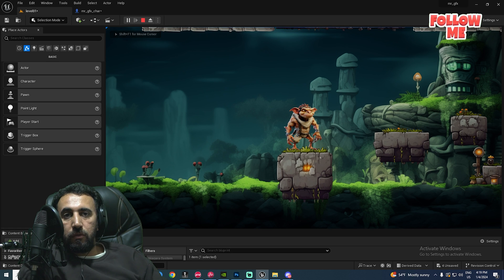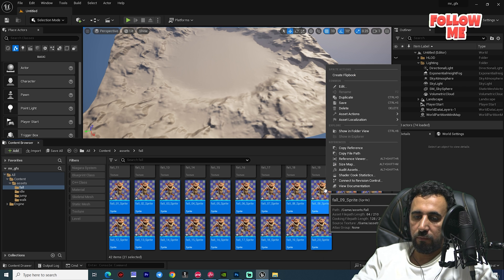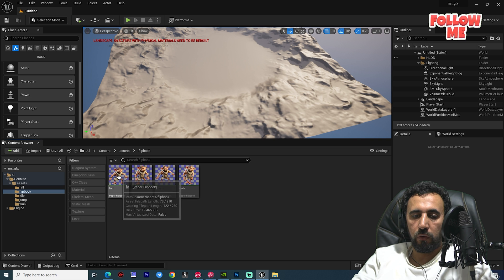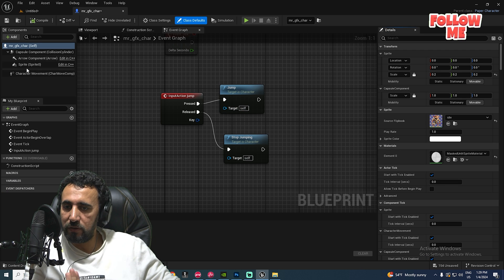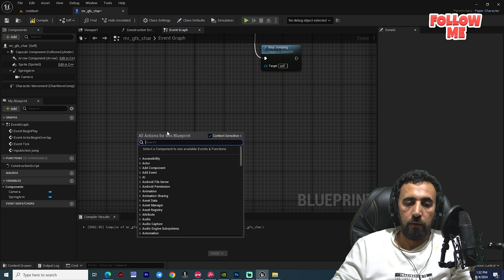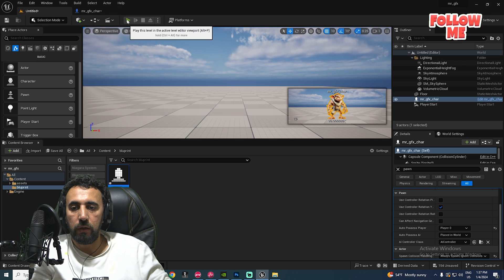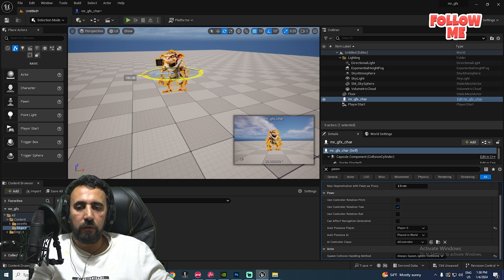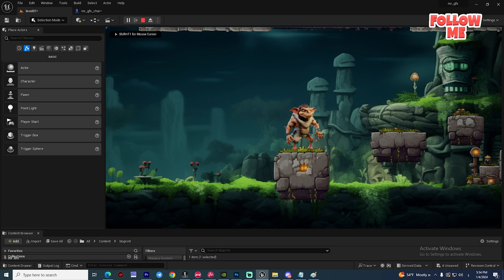How to make a 2D game in Unreal Engine 5 | part #3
How to make a 2D game in Unreal Engine 5 - Beginner Tutorial

Unreal Engine 5 2D Game Tutorial [2023]

Can Unreal make 2D games?
Is Unreal Engine 5 good for 2D?
Should I do 2D game in Unreal or Unity?
What Engine is best for 2D games?
Make 2D Unreal Engine 5 Games in MINUTES!
How to make a 2D Game in Unreal Engine 5
Paper 2D
Start making 2D Games in Unreal Engine 5
Paper 2D
All 2D Games made with Unreal Engine
The Ultimate Unreal Engine 2D Game Development Course
3d or 2d game in unreal engine 5 by Arnovanneste

Unreal Engine 5 2D game
2D games made with Unreal Engine
Unreal Engine 5 2D oyun yapma
2D game assets
2D game engine
Unity 2D game
3d games with 2d sprites
Unreal Engine Platformer Game
Top Down 2D Game Setup
2D Games you didn't know were made with Unreal Engine
Learn How To Make A 2D Platformer In Unreal Engine 5
Make 2D Games the EASY way in Unreal Engine 5
How To Make A 2D Platformer In Unreal Engine
Master Unreal Engine 5: Create Your Own 2D Game
Create 2D Games with Unreal Engine 5 - Easy Tutorial by
Top free game assets tagged 2D and Unreal Engine
Develop unreal engine 2d game by Erwinbaldzhiev
Unreal Engine 5 2D Platformer Project
Unreal Engine 2D Game Development Tutorial Series
My First 2D Game in  Getting started
 Unreal Engine 2D Game ideas
17 Unreal Engine 2D Game ideas
I will develop a 2d game in unreal engine for you

unreal engine

ue5

 Midjourney character to unreal engine 5 game | ai to unreal #1
 Unreal 5.1 - Chladni patterns (Rings of Power intro) effect using Niagara (FULL TUTORIAL)
 how to import google map terrain into roblox studio and blender !
 Unreal Engine 5.1 Endless Runner Tutorial

2d game unreal engine download
2d games in unreal engine 5
unreal engine 2d games list
unreal engine 5 2d template
unreal paper 2d
best 2d game engine
Pixel 2D - 2D Platformer Engine for Unreal in
paper 2d unreal engine 5
unreal engine 2d top down
UE5 better experience with 2D games?
Is Unreal Engine Good for 2D Games? A Detailed Review
Big 2D game with Unreal? - Programming & Scripting
2D Game Template for Unreal Engine 5
Stuck trying to decide whether or not to continue learning
How to make PIXEL PERFECT 2D Games with Unreal Engine 5
How the hell should one setup a top-down 2D game
How To Create 2D Games In Unreal Engine 5 Beginner
I made a 12 hour course about Paper 2D
Unreal Engine Course: Create a 2D Snake Game
3d or 2d game in unreal engine 5 by Arnovanneste
The BEST way of learning 2D with UNREAL ENGINE 5
UE4 Beginners - Making a 2D Platformer With Unreal
Top games made with Unreal Engine tagged 2D
Spine: 2D animation for games
Spine: 2D skeletal animation for games
Make a 2D Top Down Game in Unreal Engine 5
What is spine 2D?
What is the difference between spine 2D and live2d?
What companies use spine 2D?
Is spine animation software free?
How to animate VFX in Spine 2D